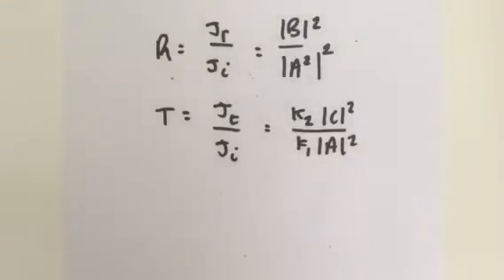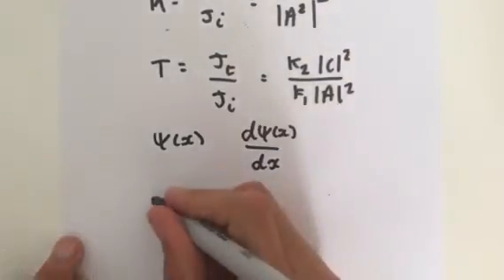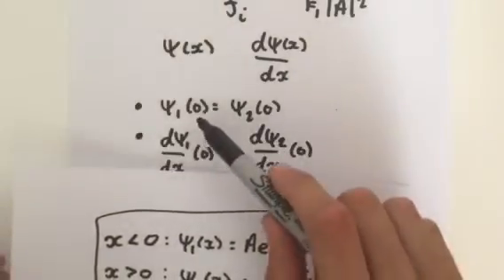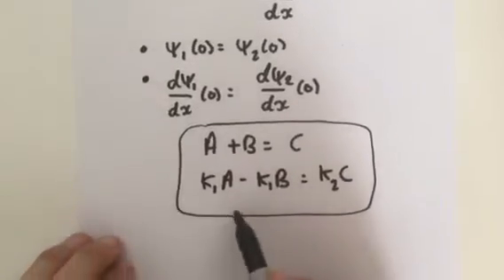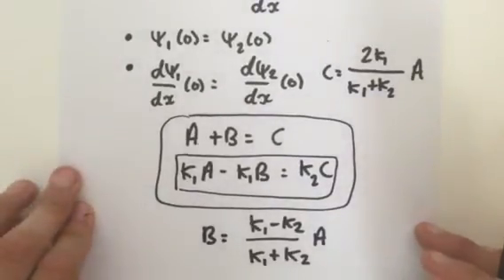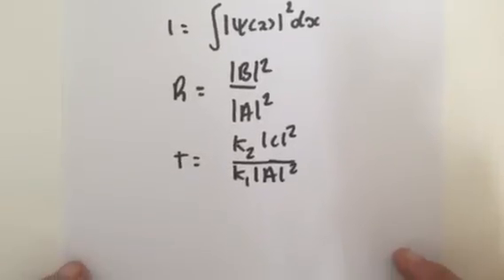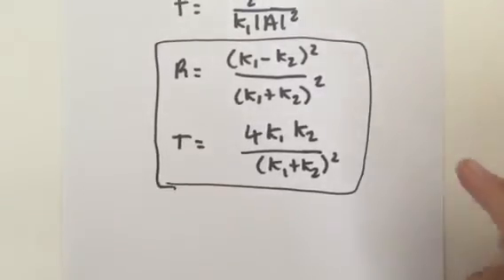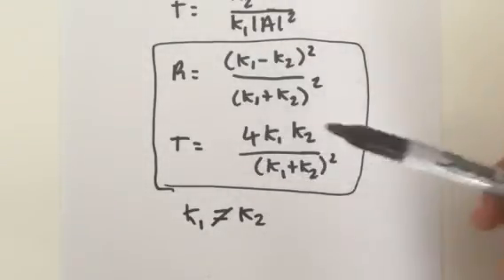Particles and potential steps: E-v(0) - Particle is reflected even though it has enough energy. - p